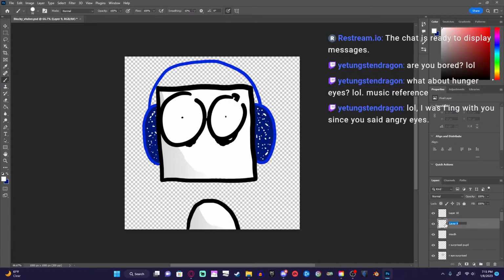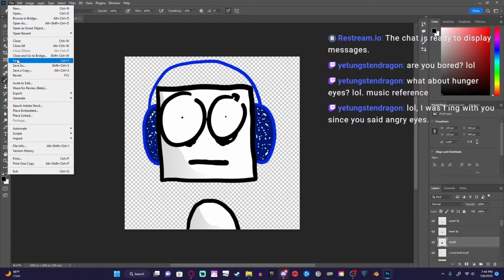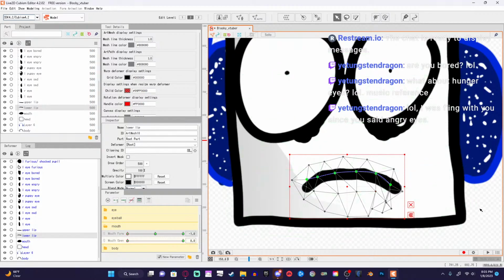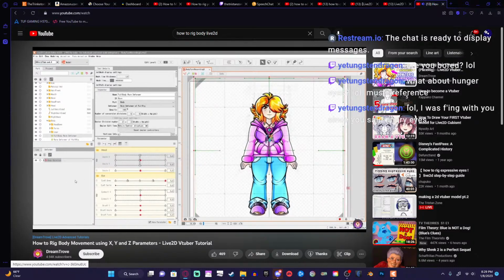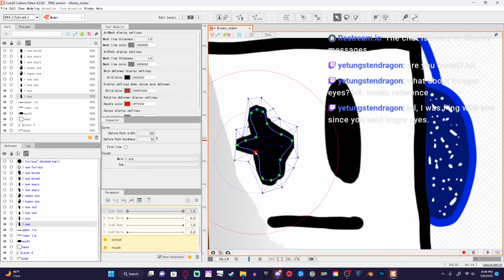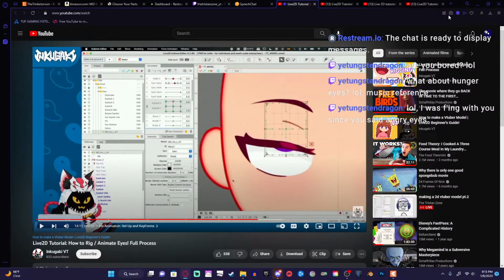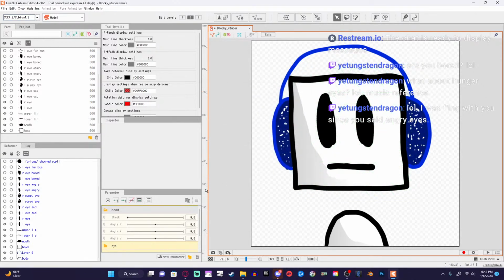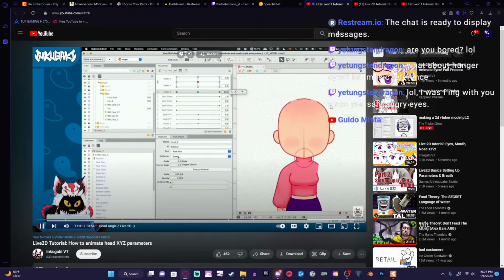making a 2d vtuber model pt.2